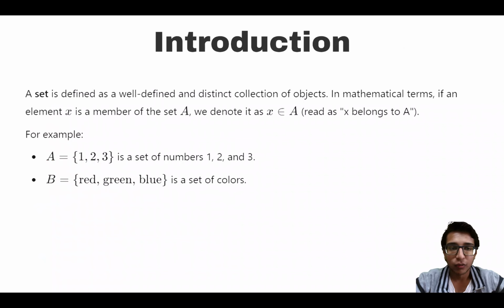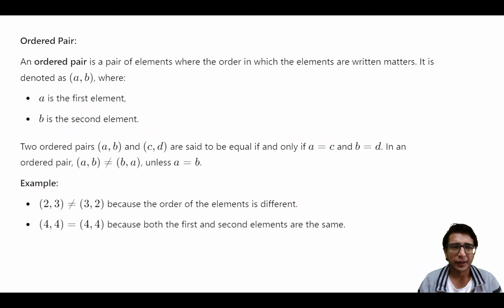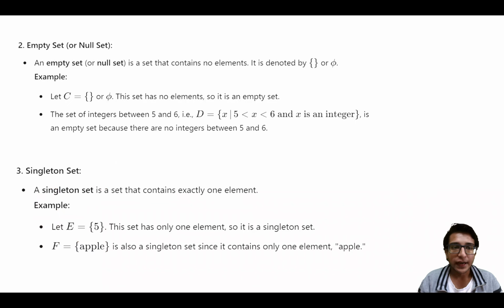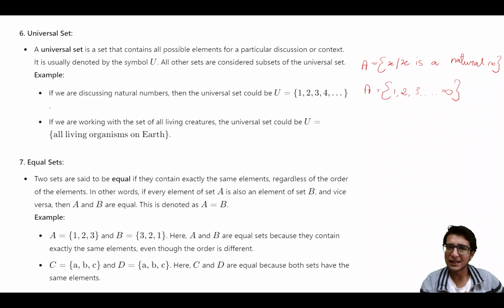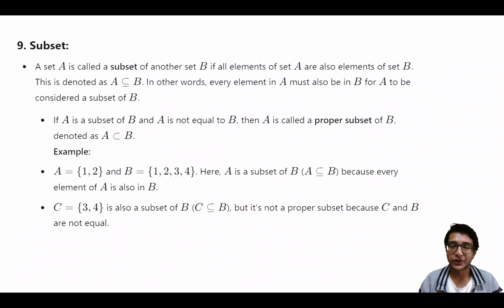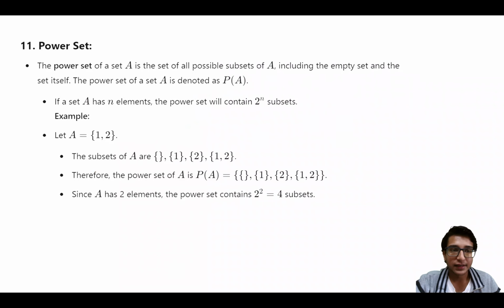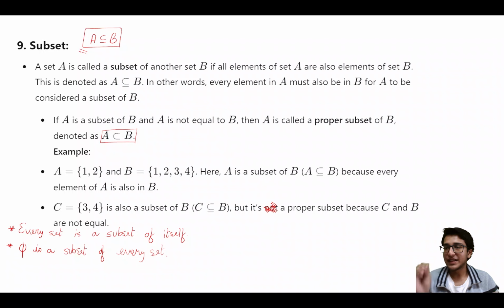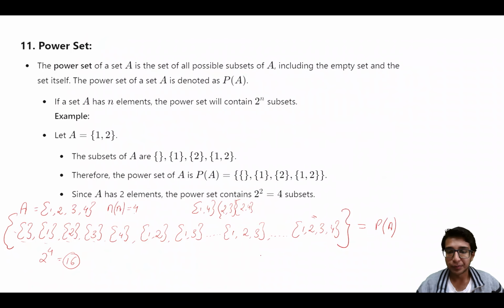[JEE Mathematics] Chapter 1.1ㅣSet & RelationsㅣTypes of SetsㅣIIT Kharagpur graduate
📘 Welcome to IIT Secret Hacks – Your Ultimate Guide to JEE Mathematics!

✨In this video, we’re diving into [Set & Relations - Types of Sets] to help you master the core concepts and tackle problems with confidence.

▶️ What You’ll Learn Today:
▶️ Chapter 1. Set & Relations  - 1. Types of Sets

📌 Key concepts of Types of Sets